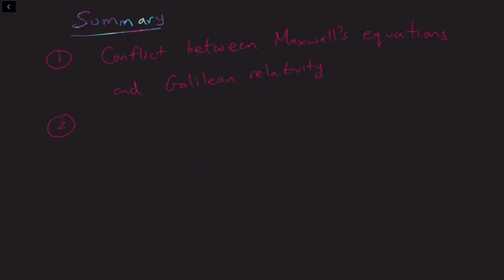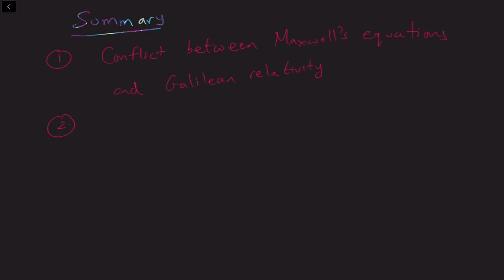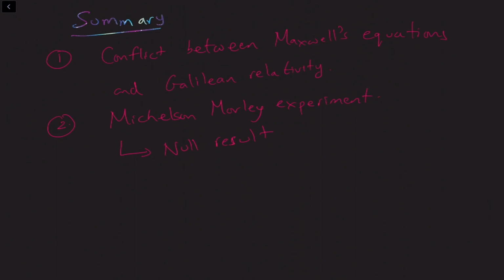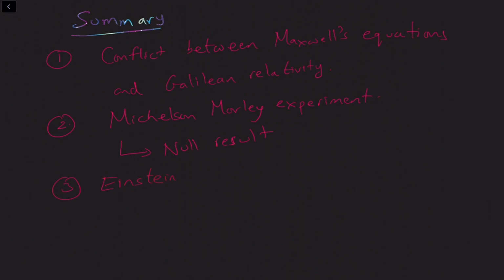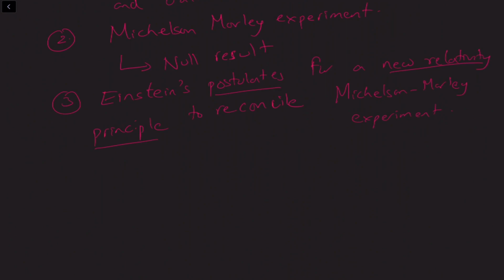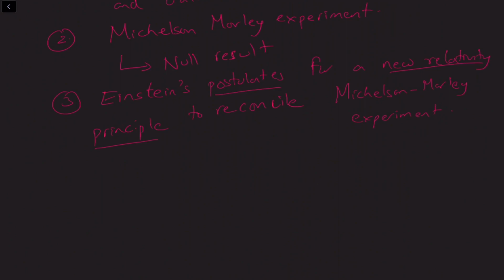Special Relativity Lec 2 Part 5